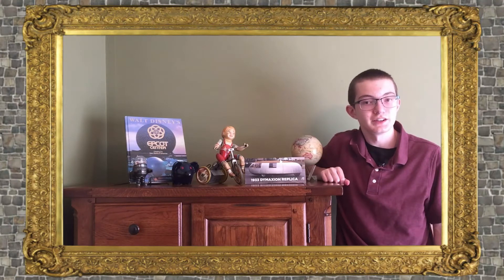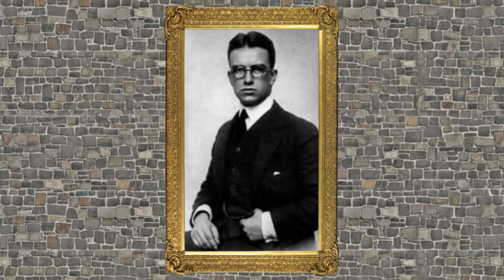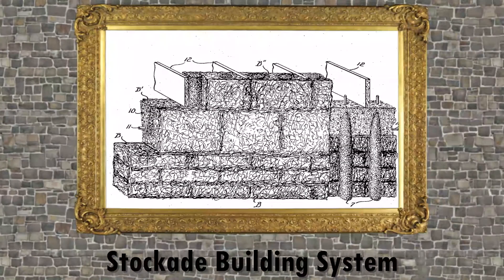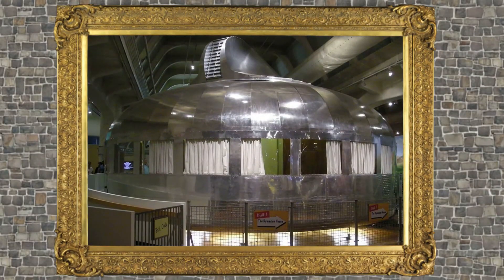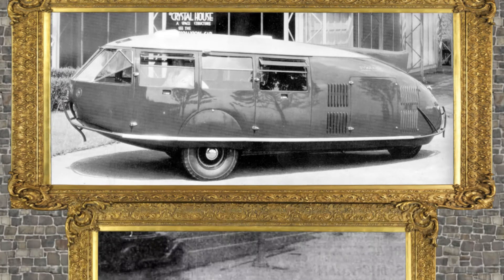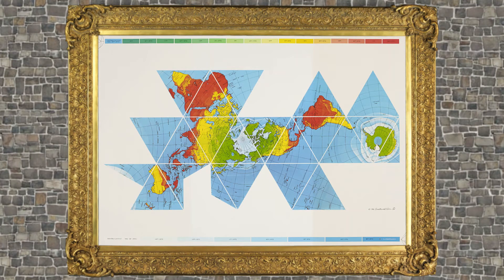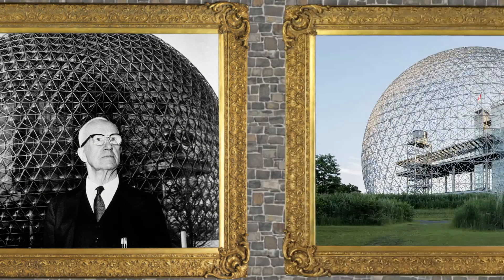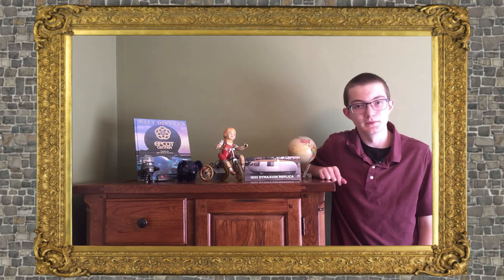Overlooked History: Buckminster Fuller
Today's episode of Overlooked History is about Buckminster Fuller and his designs for the future.